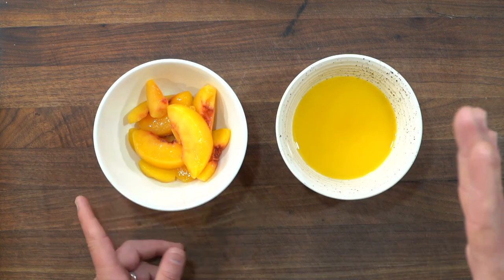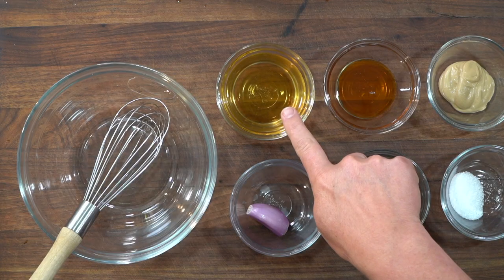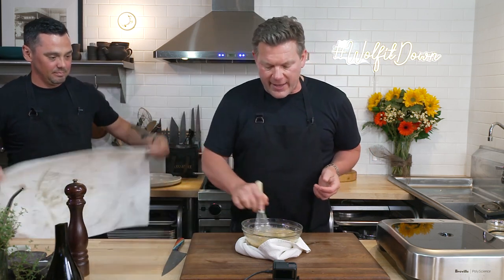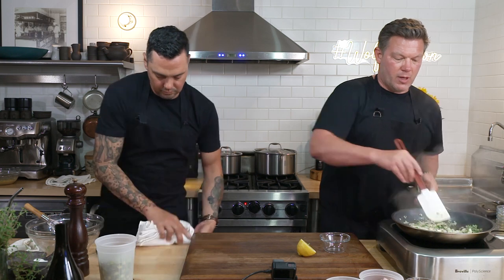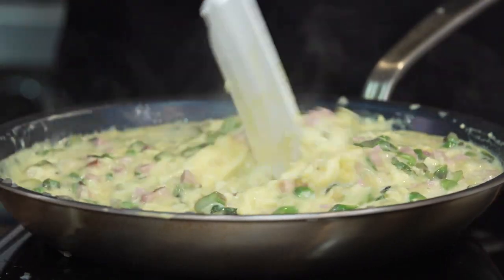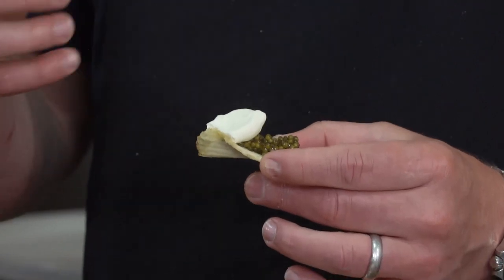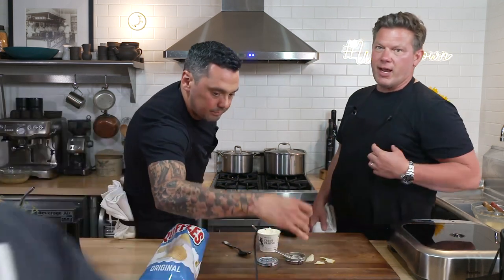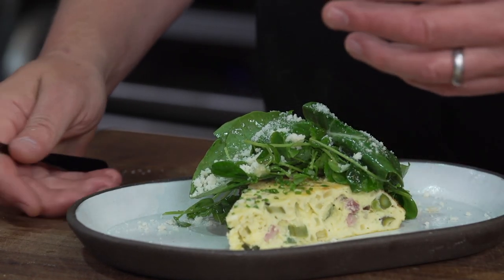Wolf it Down LIVE Season 2 EP 2 - Mother's Day Brunch, Ham & Gruyere Frittata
Join us every wednesday for a live cook along on @facebook, 3:30pst/6:30est

(pre-recorded)